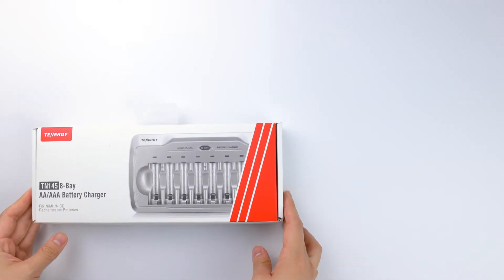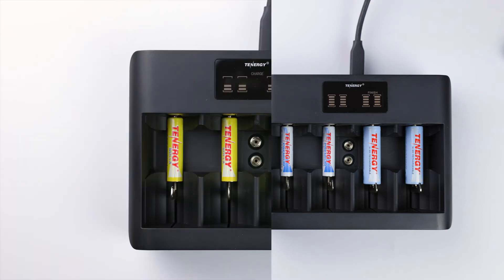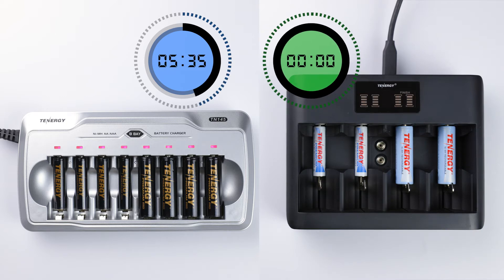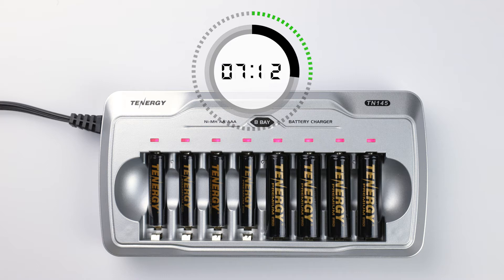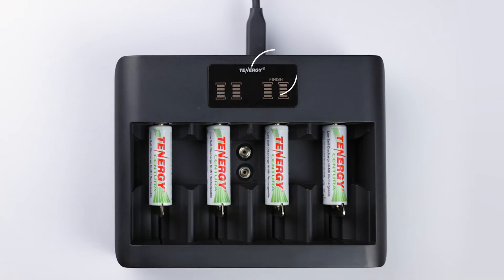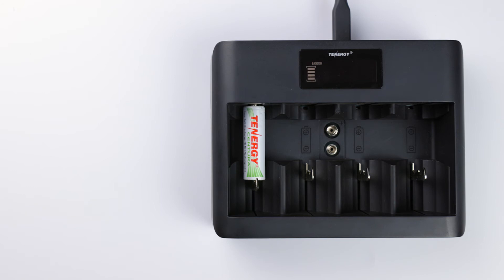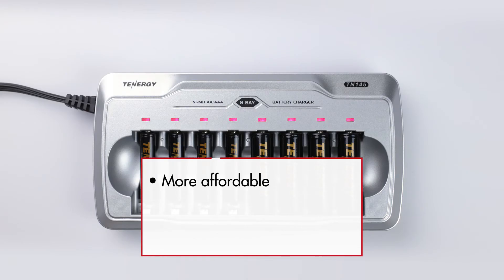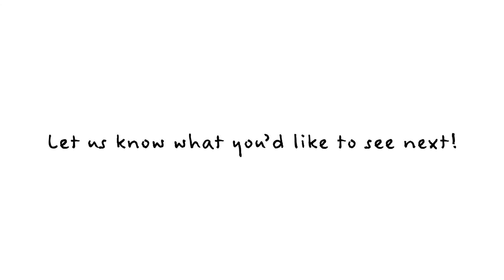Simple vs Smart Charger – Which One is better for you?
Learn the differences between smart and simple chargers for AA and AAA rechargeable batteries.

WHAT YOU’LL SEE:
0:00 Intro
0:24 Simple charger
0:36 Smart charger
1:00 Charge current
2:00 Charge algorithm
3:21 Over-drain battery
4:26 Which one is better?
5:16 Outro